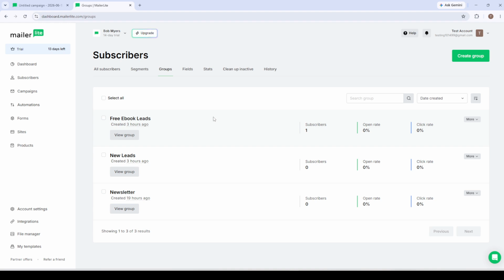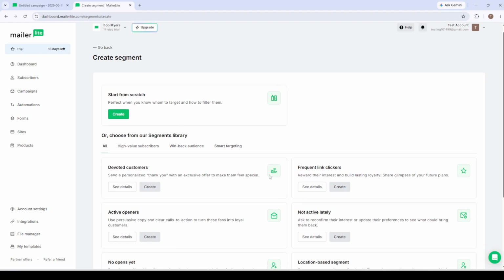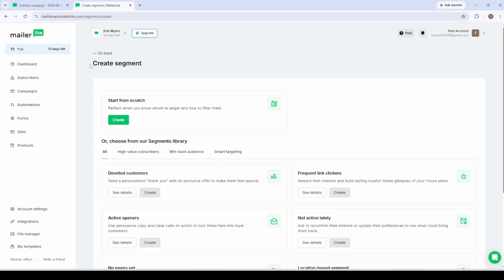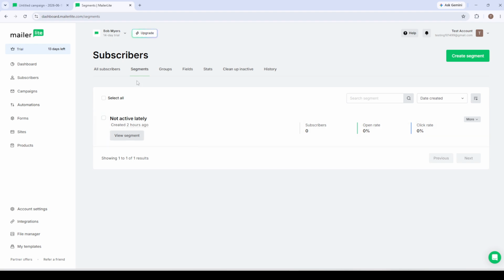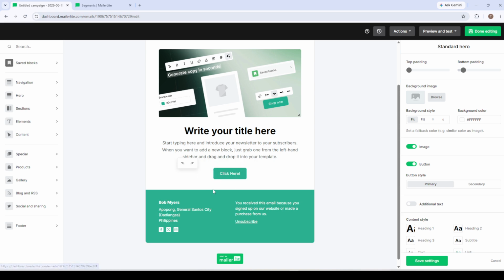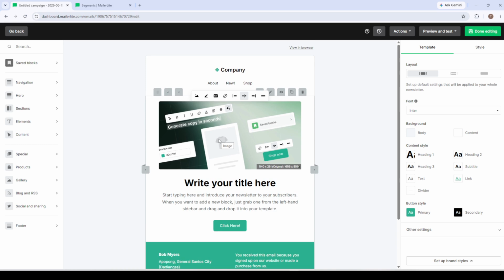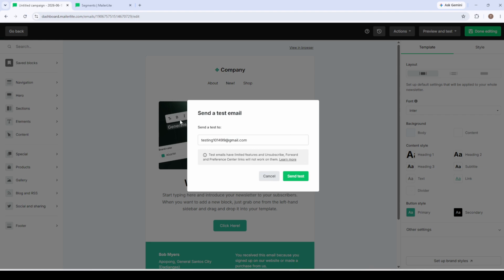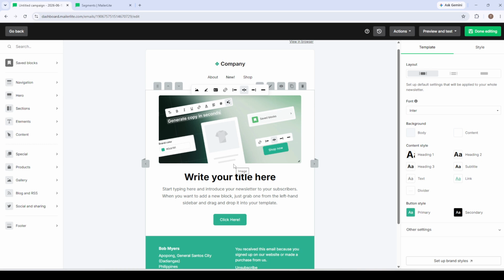MailerLite Tips for Beginners [Easy Hack]